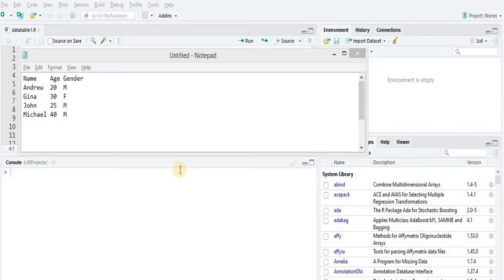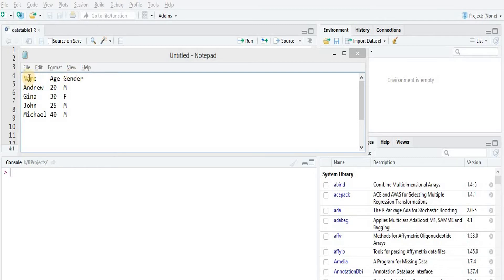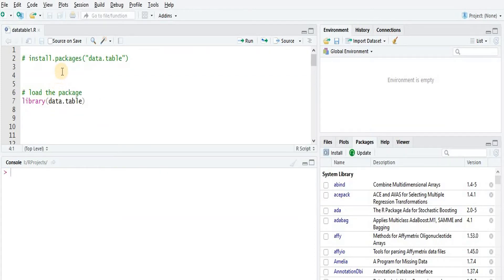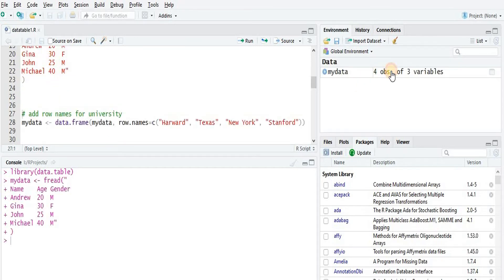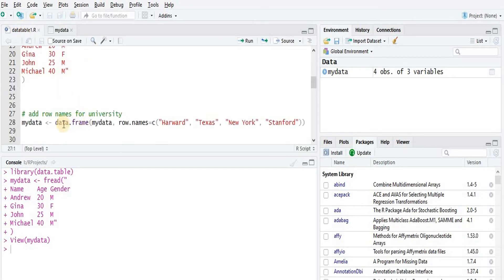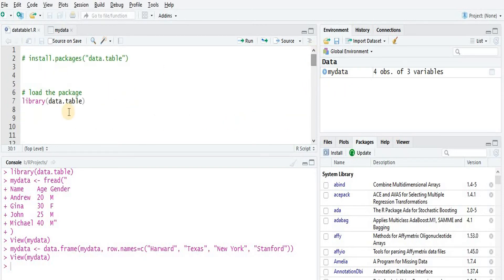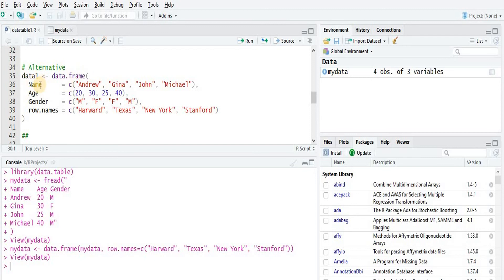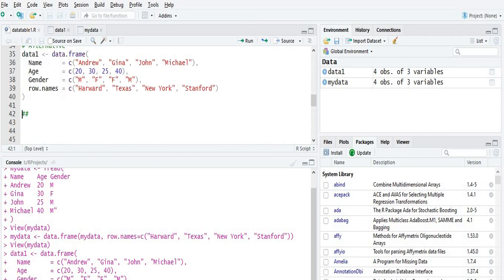Creating dataframe using fread function and adding rownames in R (R RStudio Tutorials)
Creating dataframe using fread() function of "data.table" package and adding rownames in R